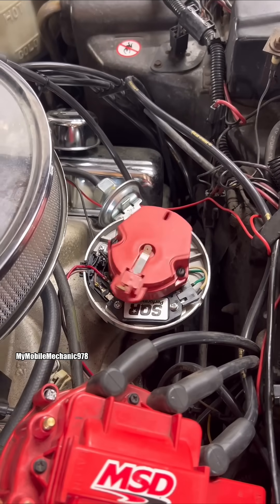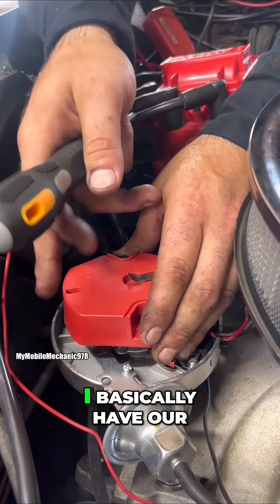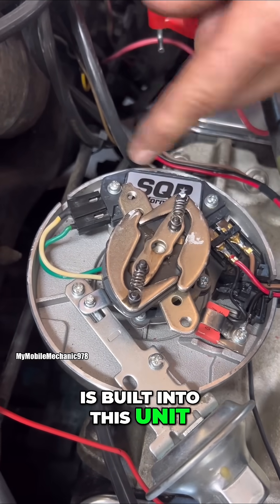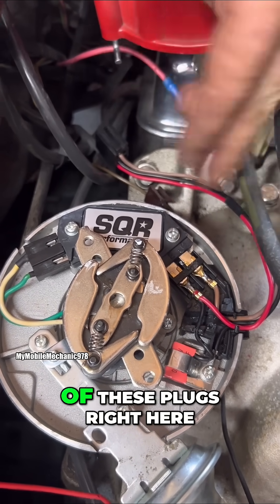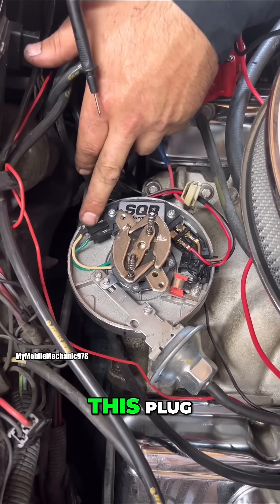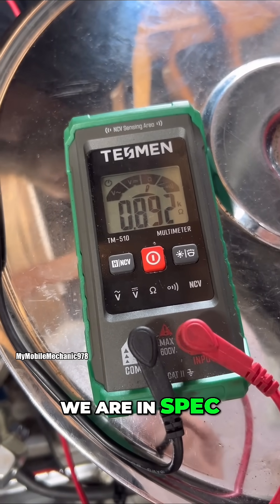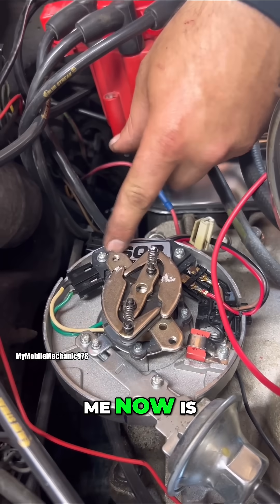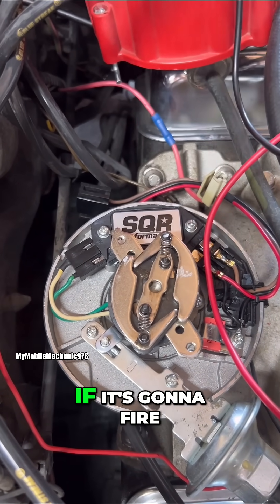Engine Repair: Distributor Pickup Diagnosis! ⚙️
Diagnosing a not start issue? We check the distributor pickup with a multimeter! Finding the faulty 4-pin module and replacing to see if it fires up the engine again.